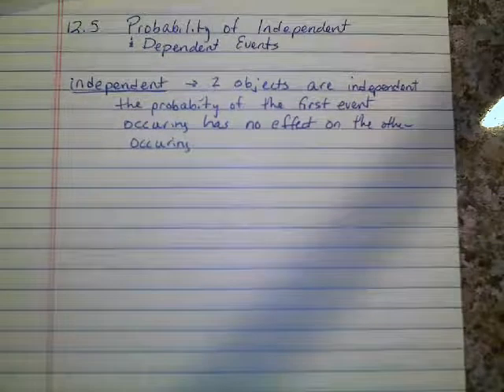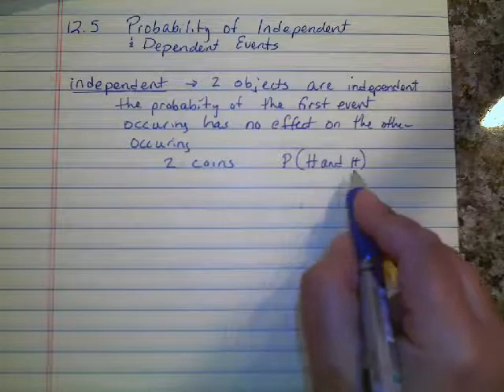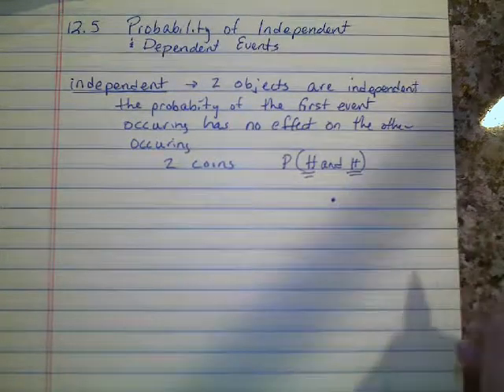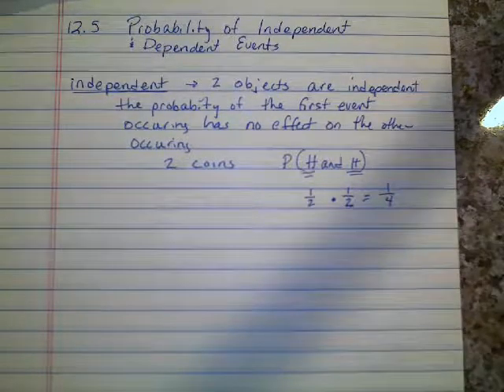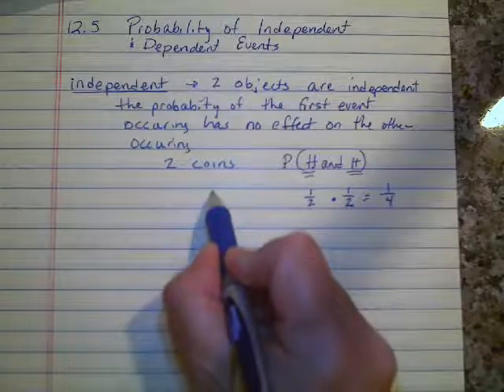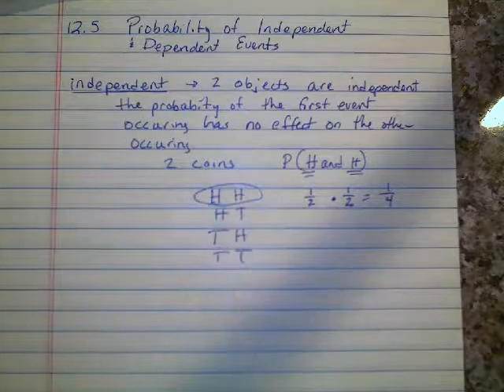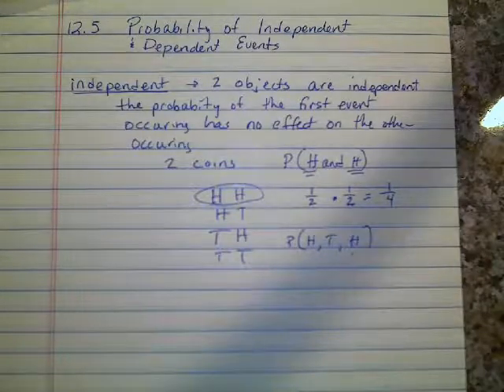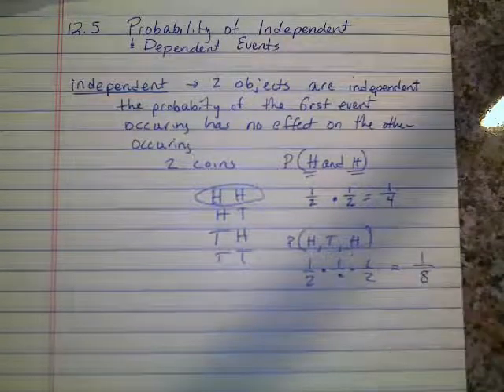1 probability independent events